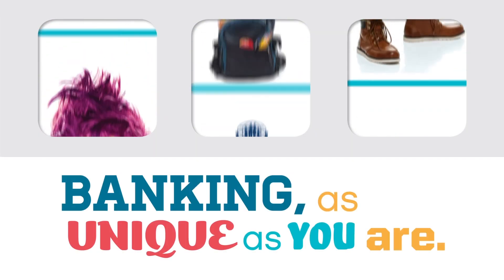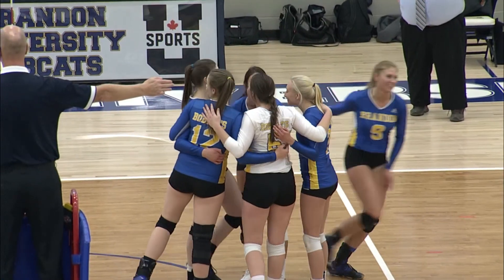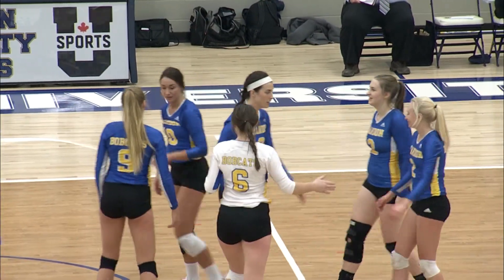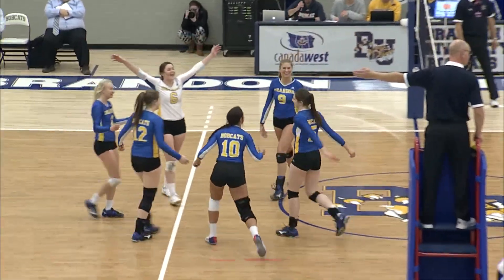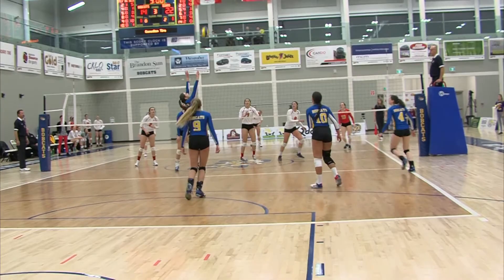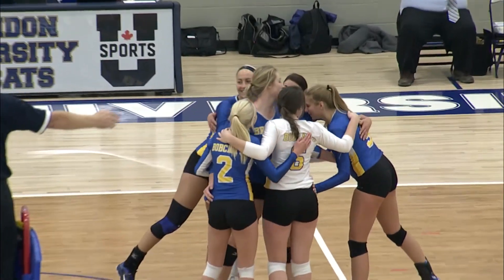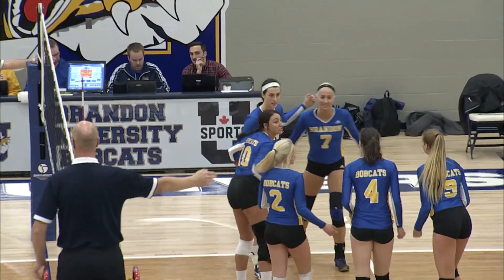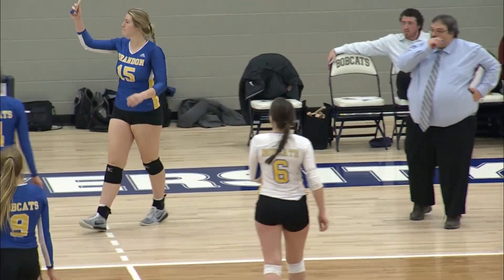WVB Highlights Nov 19